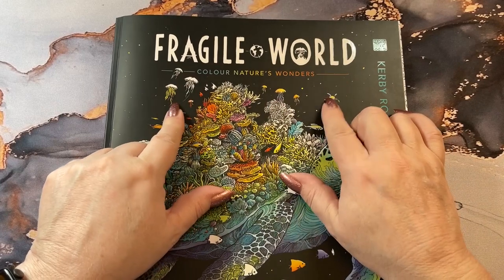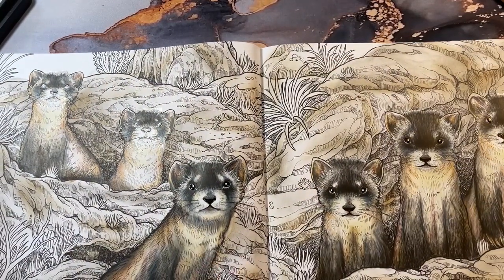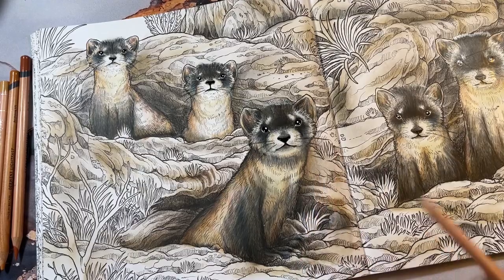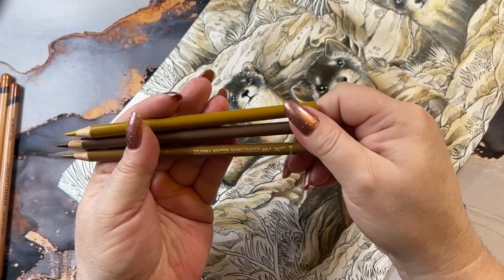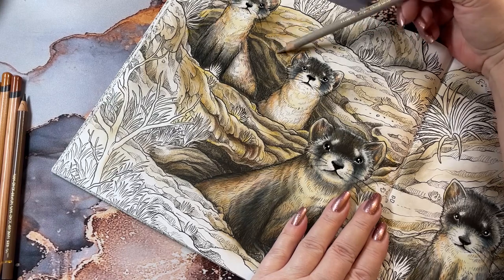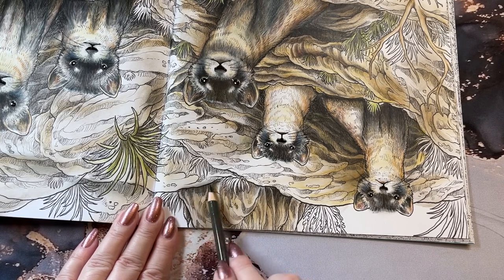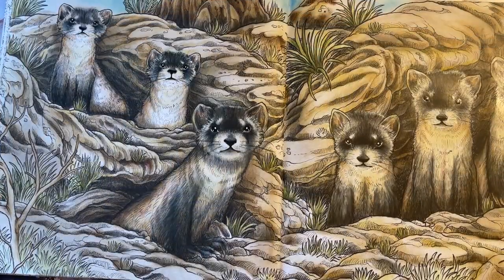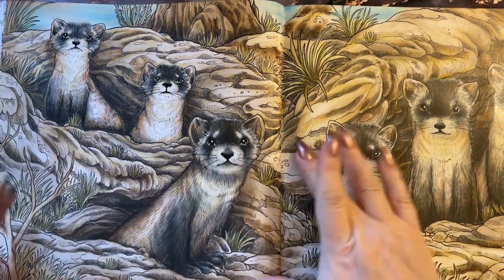Adult Coloring Fragile World BlackFooted Ferret page Part 2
Fragile World by Kerby Rosanes

Distress Inks used:
gathered twigs, vintage photo, walnut stain, black soot, antique linen, and pumice stone

Derwent Lighfast used:
champagne
venetian red
Mist
Cloud grey
Mars orange
Sandstone
Midnight black

Lumis used:
Light flesh 10%
Buff titanium

Holbein:
White 500 and 501